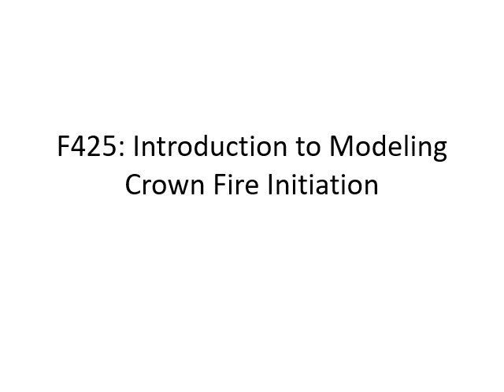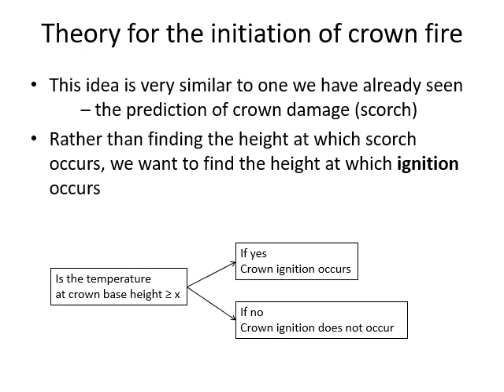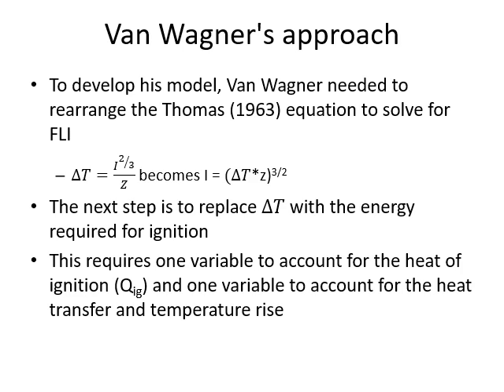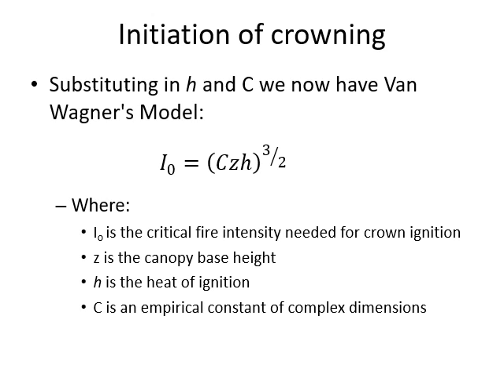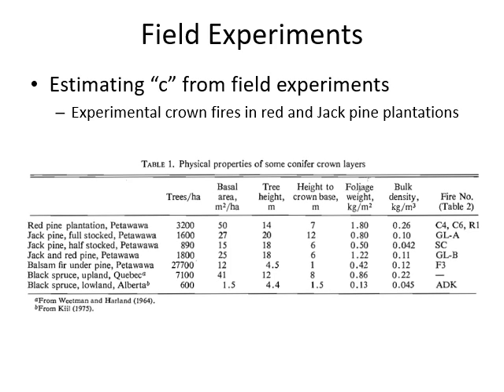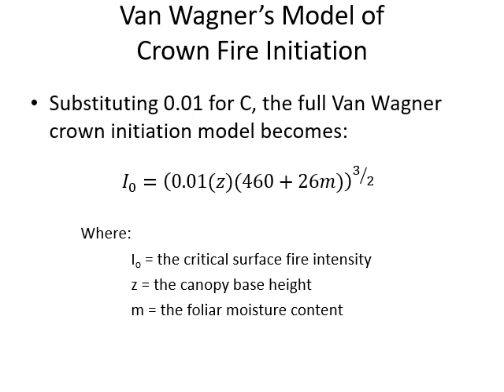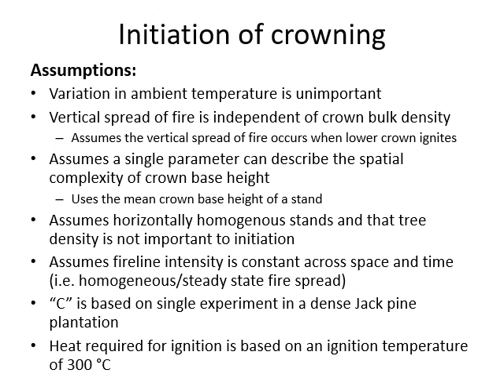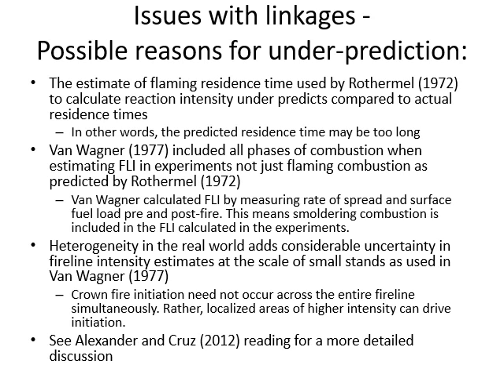Lecture 10 Modeling Crown Fire Initiation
F425 Lecture 10 on modeling crown fire initiation